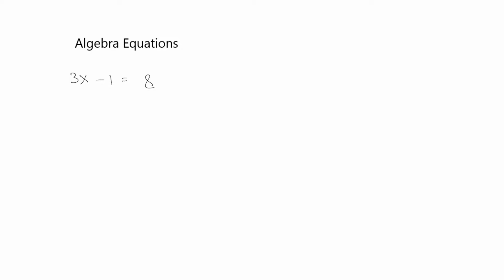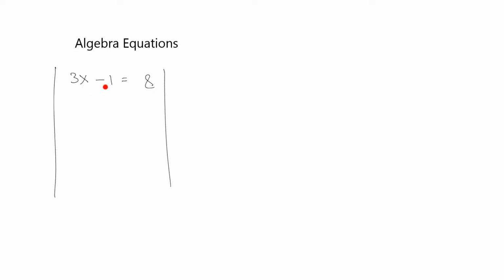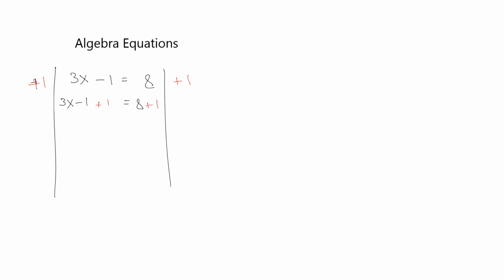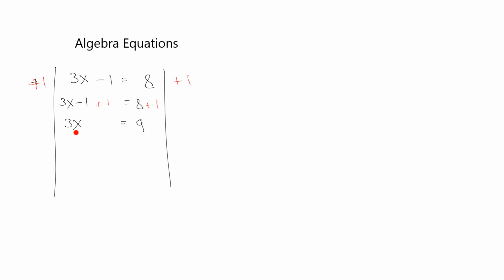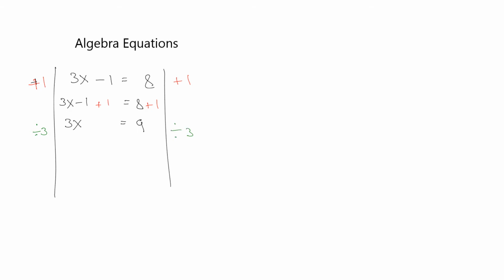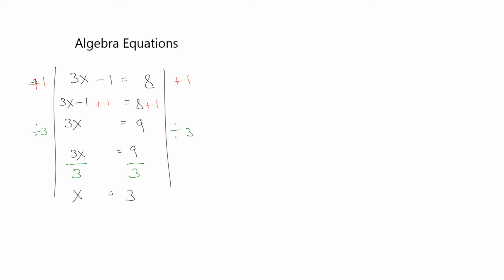Algebra Equation One Term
Step by step instructions to solve a simple equation with a check at the end to confirm our solution.